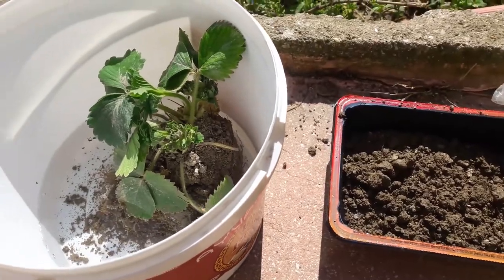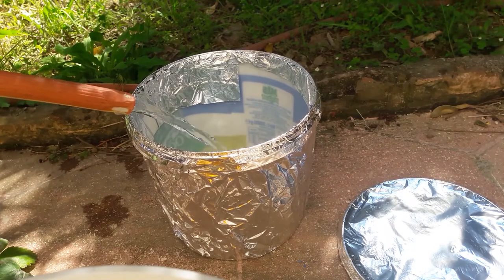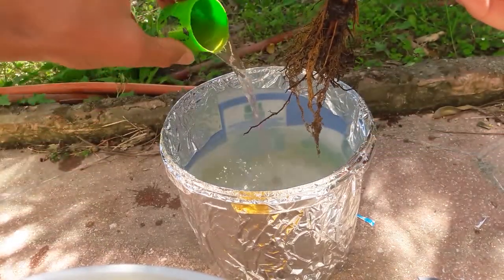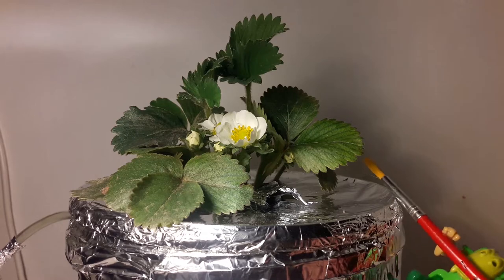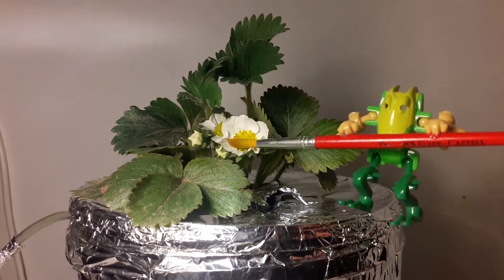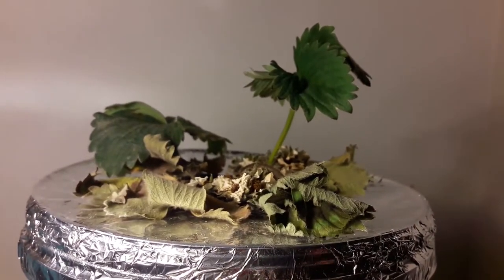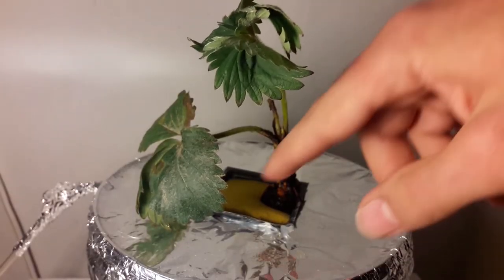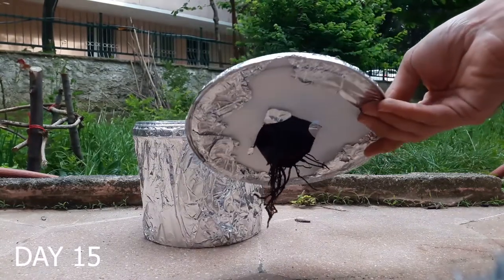Trying to Grow Hydroponic Strawberry with 2-Watt UV Light [Türkçe Altyazılı]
This is my first attempt to grow hydroponic strawberry. I have tried to grow it with 2-watt cheap Chinese purple LED UV light indoors. The lamp is used 10 hours a day. Covered up to a 3-liter yogurt cup with aluminum foil to prevent algae growth.  PH and EC were not checked.  Nutrition solution is changed when the plant started to die.

Turn on the volume for the harmony of classical music and magic of nature!

Filmed on Samsung Galaxy A7 2016

Music,